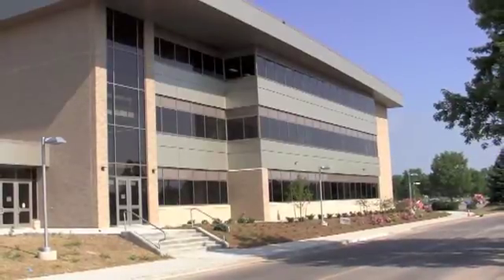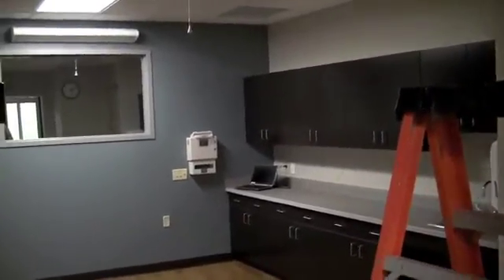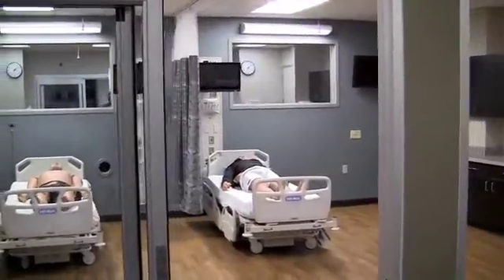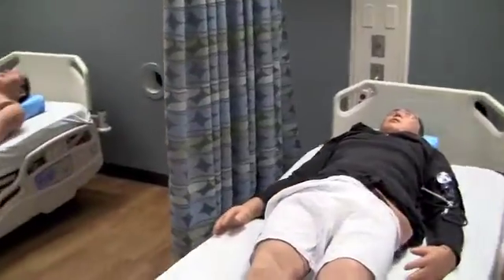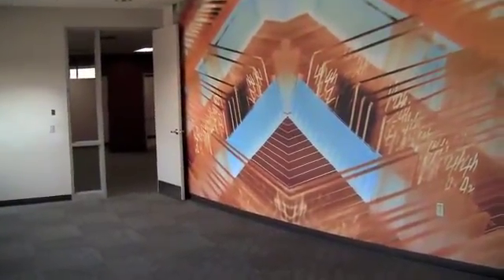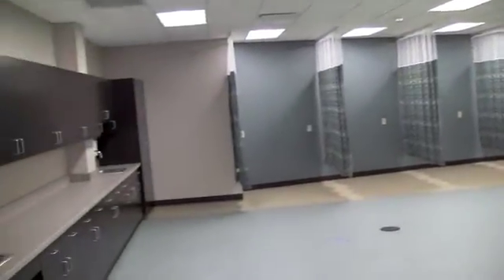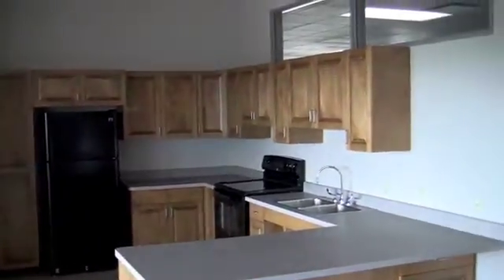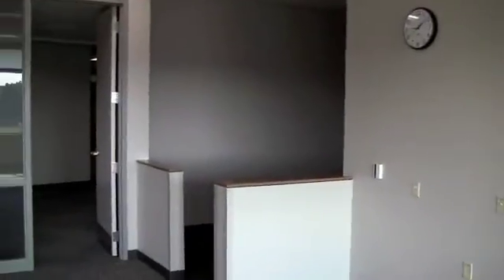FVTC Health Simulation & Technology Center Tour | Miron Construction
Get a sneak peak of Fox Valley Technical College's new Health Simulation & Technology Center. This 60,500 SF addition will help the college meet the need for interdisciplinary healthcare education using human patient simulators (HPS) and other emerging technologies. With a virtual hospital, real-life simulation sites, virtual training labs, and a training center for HPS technicians, the new space will expand and enhance training for students and community healthcare workers. Additional classrooms within the addition will also increase FVTC's ability to meet healthcare and other program enrollment demands.